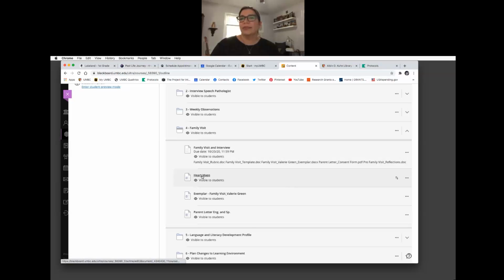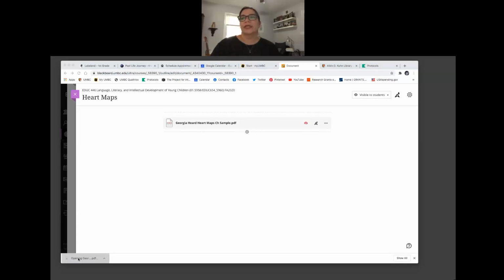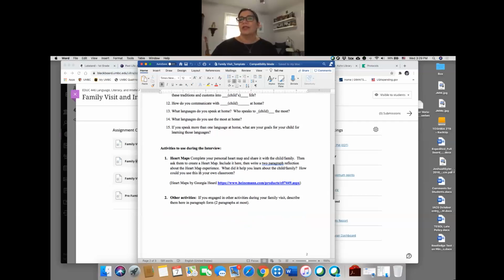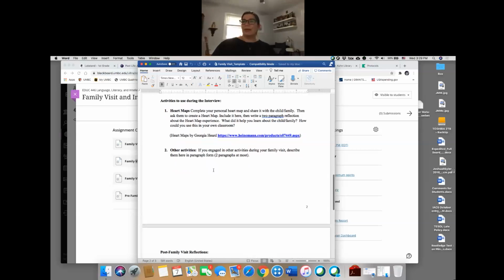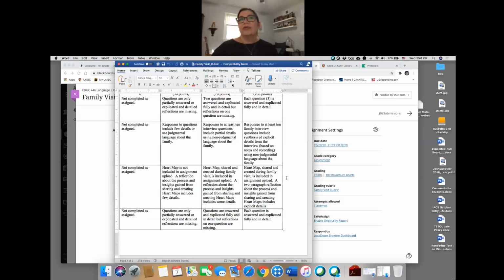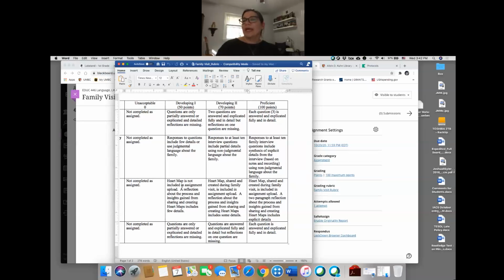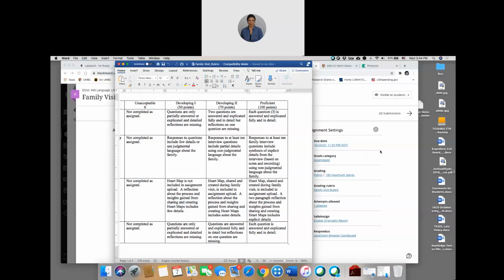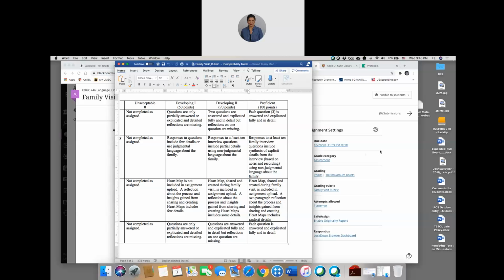EDUC 446/654 - Touching Base about Assignments (10/7/20)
We talk and respond questions about the Family Visit assignment, the Focal Child Observations, and the Language Portfolio (the final assignment). Let me know if you have further questions.